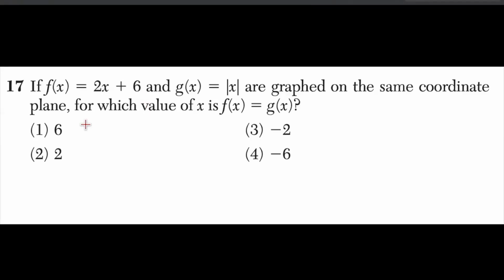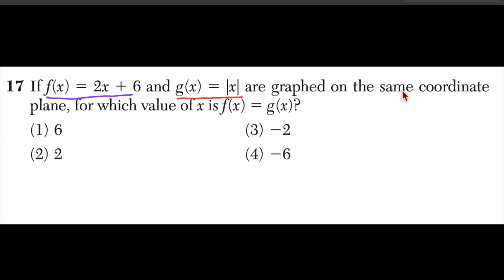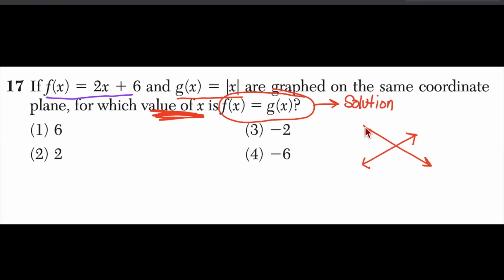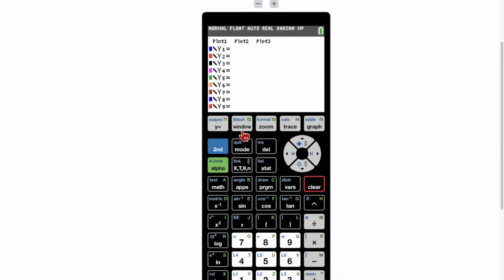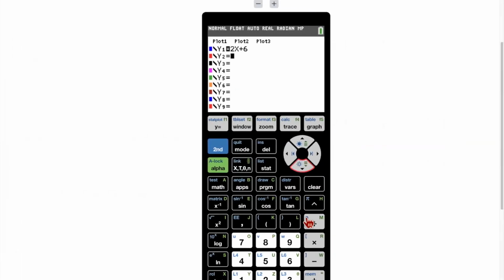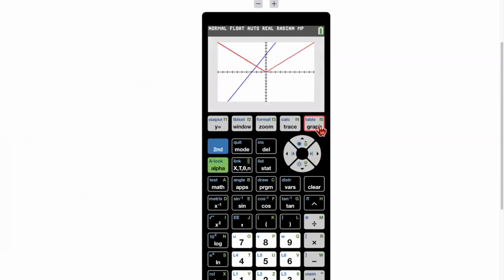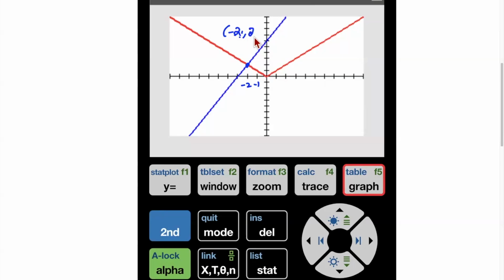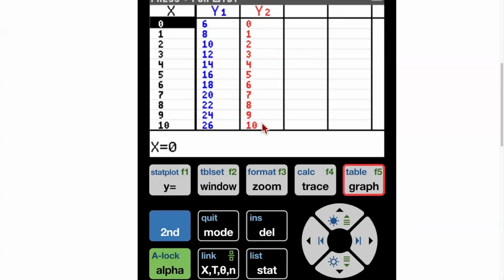Systems of Equations Multiple Choice 1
This multiple choice question shows a system of a linear equation and an absolute value equation